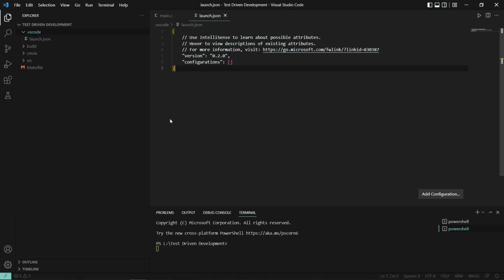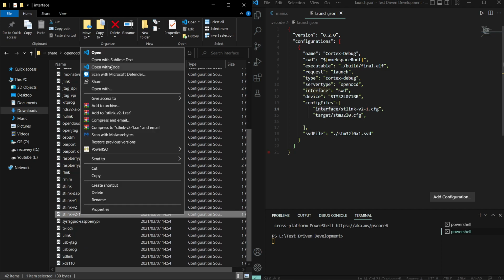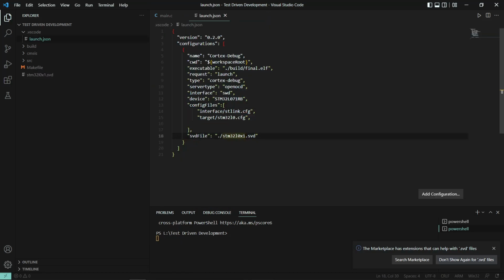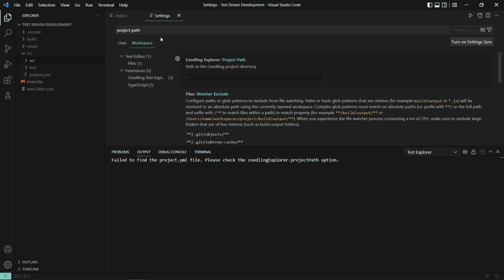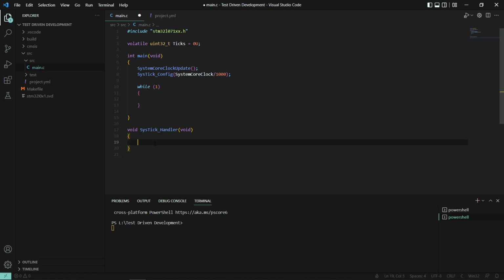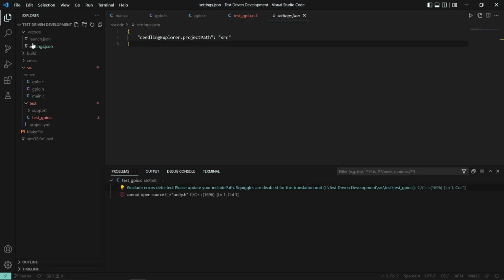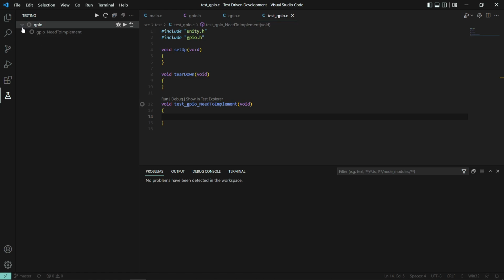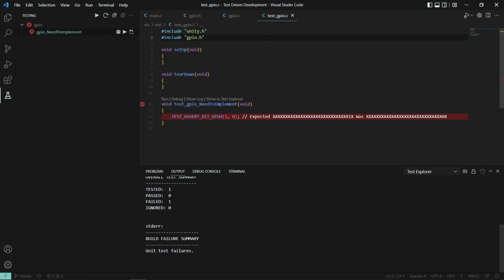TDD For Embedded Systems Lesson 6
We will setup Cortex-Debug and the Ceedling sidebar, and how to setup and create a module to run tests on it from the terminal and Ceedling's sidebar.